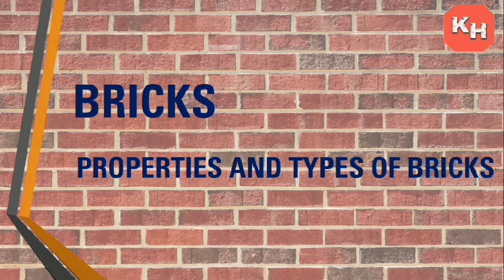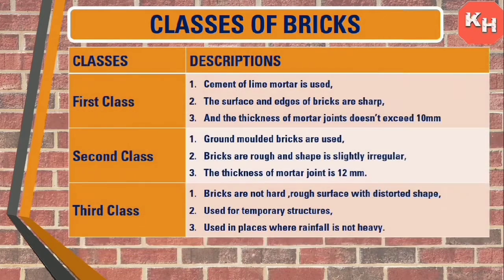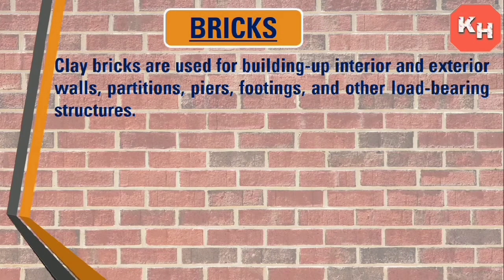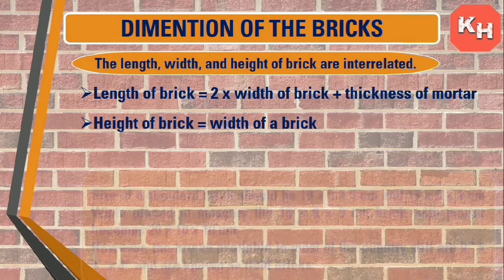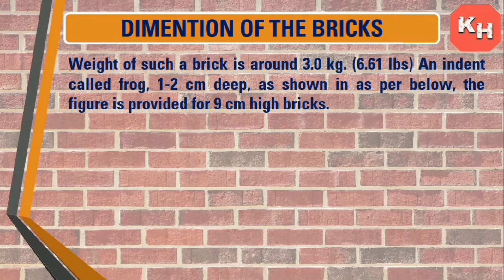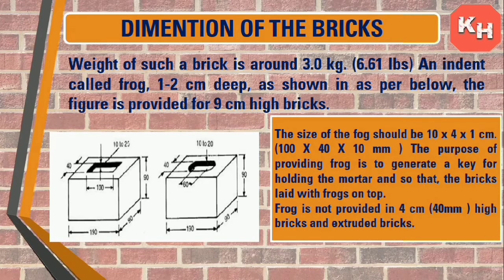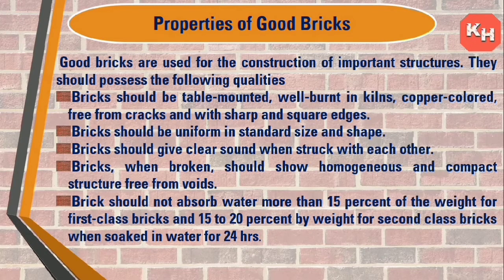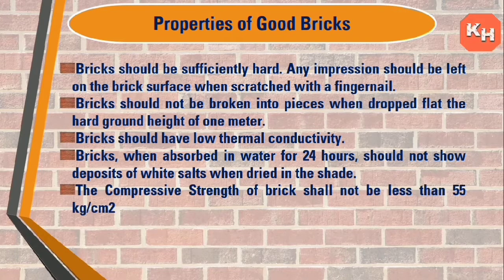What Is Brick I Properties of good bricks I Dimensions and classes of bricks I Bricks Properties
In this video first part of the topic Brick Test is explained. What is brick? What are the properties of good quality bricks & dimensions of the bricks are explained. Classes of bricks are also explained.
In the next video we will discuss about the Brick Quality Test/ Brick test procedure.

civil Knowledge
civilengineering knowledge